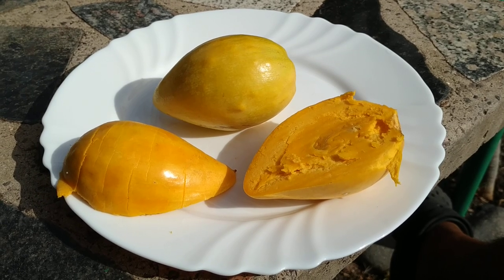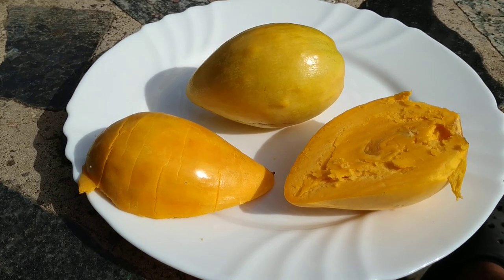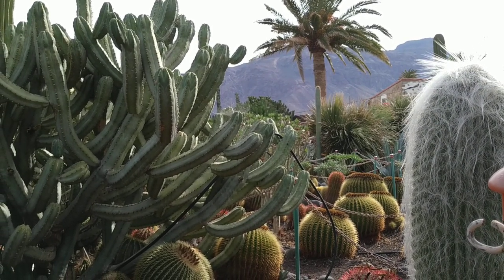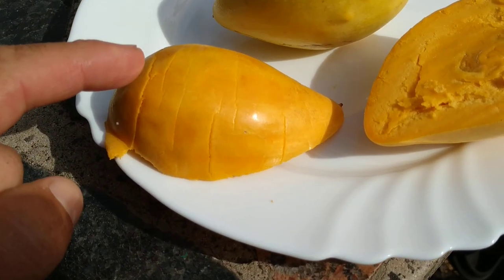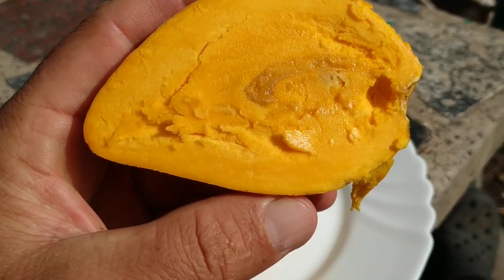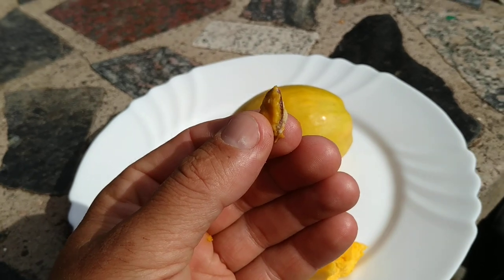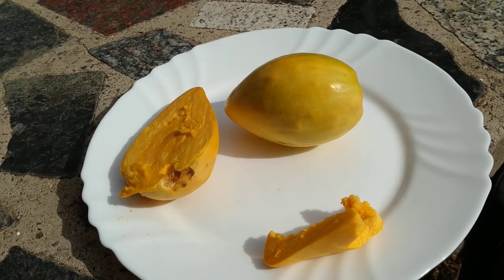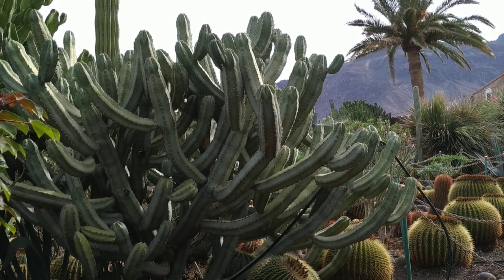Canistel / Eggfruit (Pouteria campechiana) tastes amazing